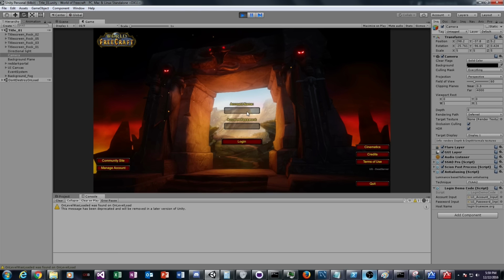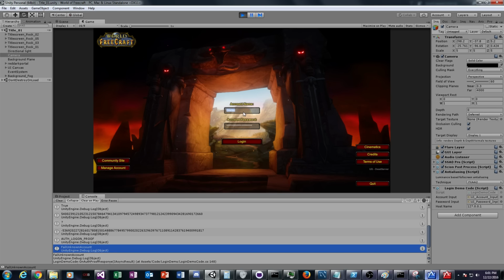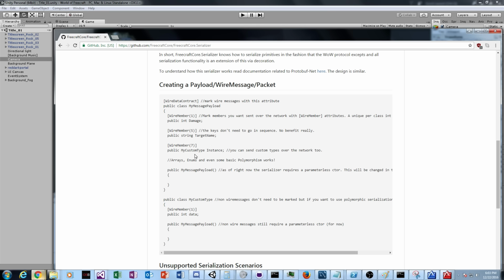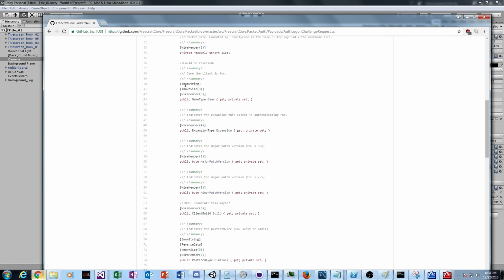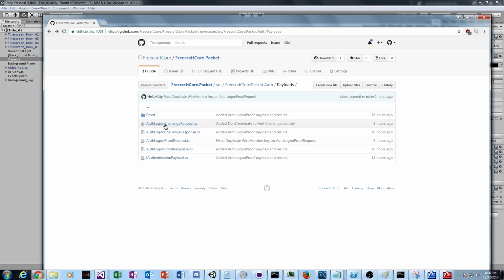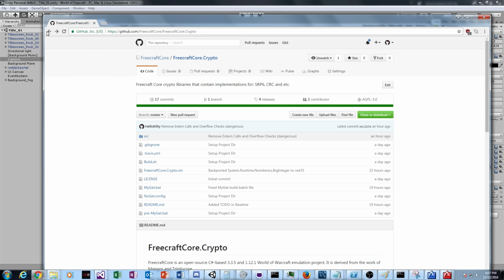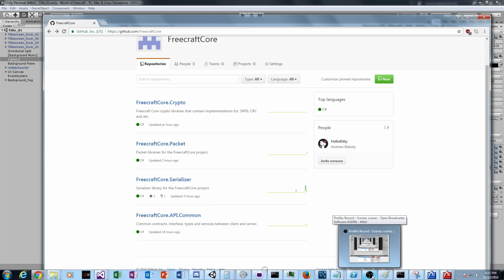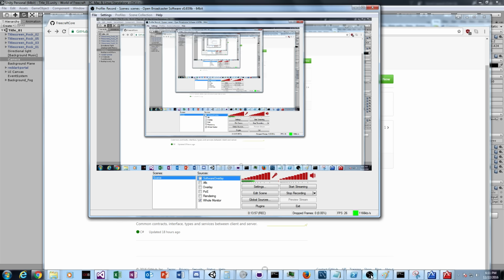Custom Unity3D WoW Client for 1.12.1 and 3.3.5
The beginning of a custom for 1.12.1 and 3.3.5 World of Warcraft client in Unity3D.